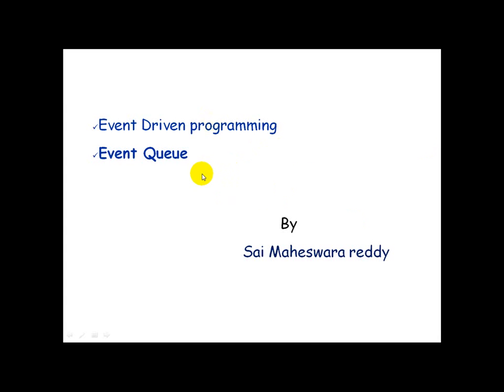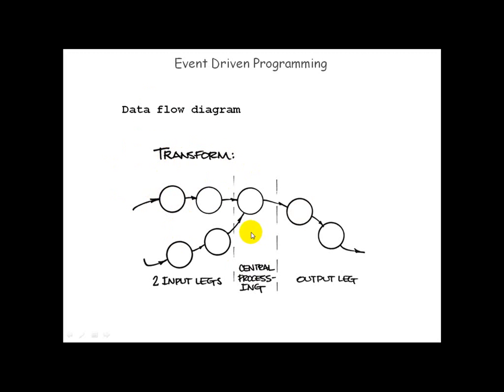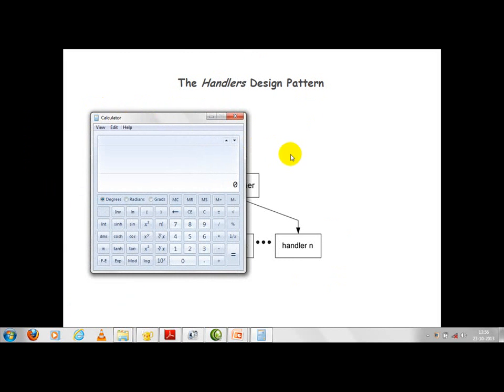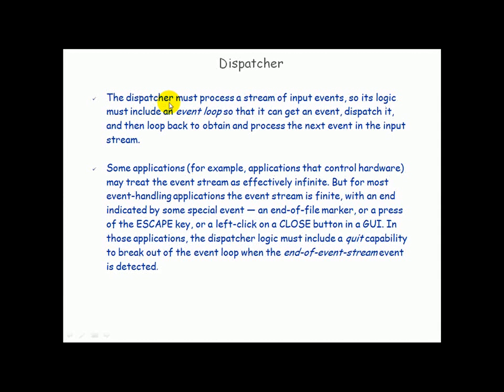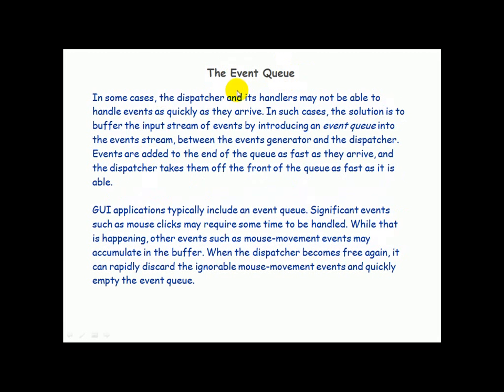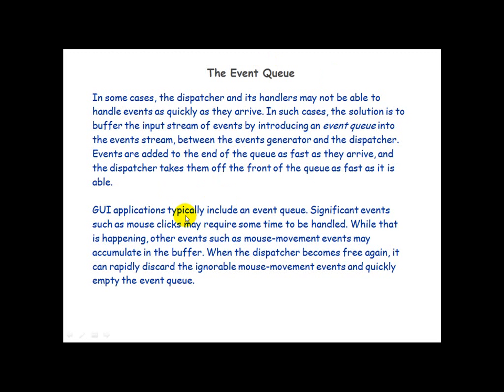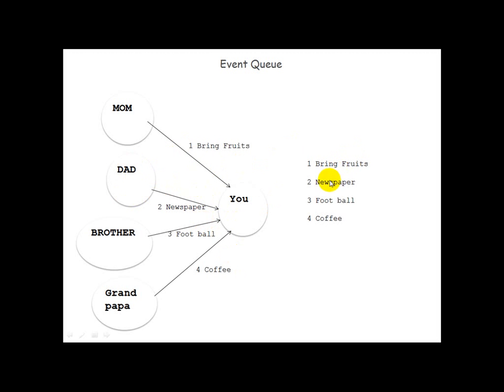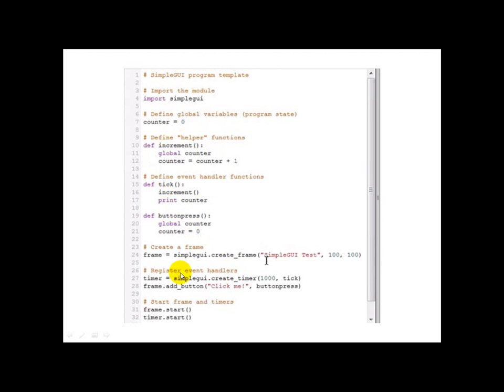Interactive programming in python Event Handlers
Event Handlers, Event Queue, and Simplegui